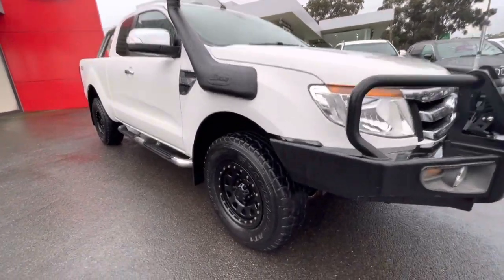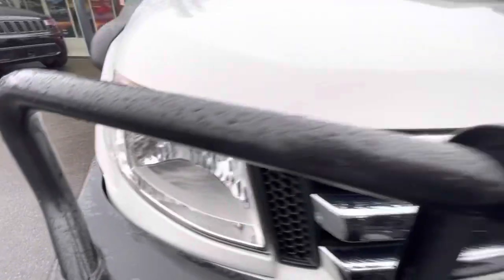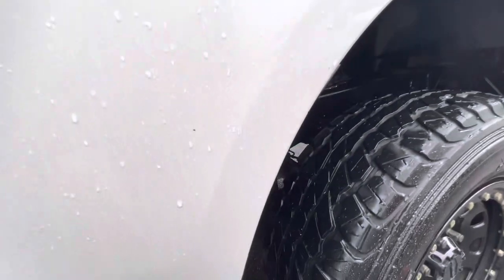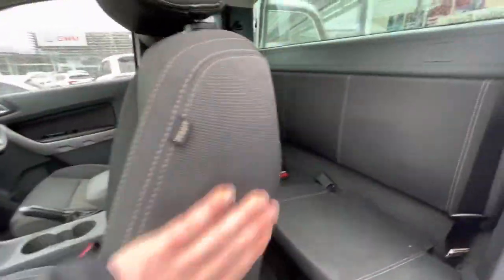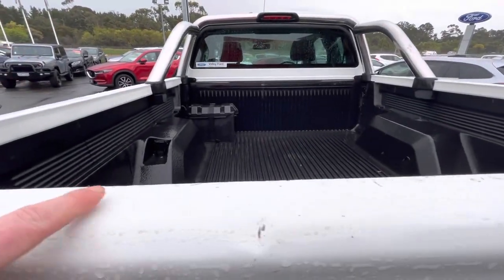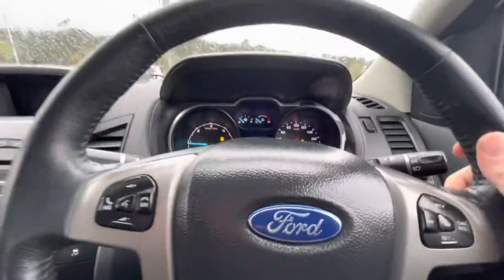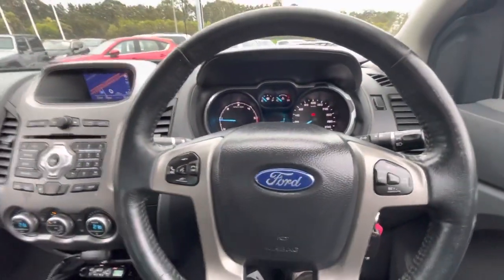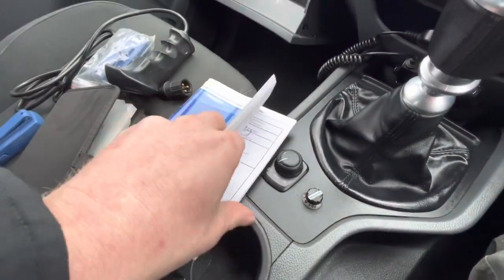U51747 FORD RANGER XLT SUPER CAB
Walk around video 2015 4x4

💻 Purchase your new or pre-owned vehicle 100% digitally.

∙ Online shopping
∙ Virtual consultations
∙ Virtual document delivery
∙ Home delivery